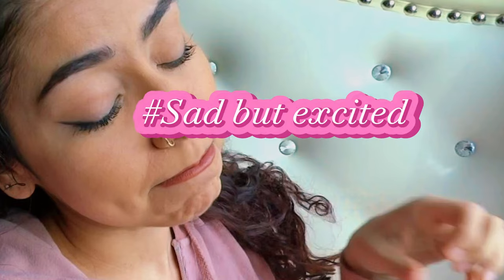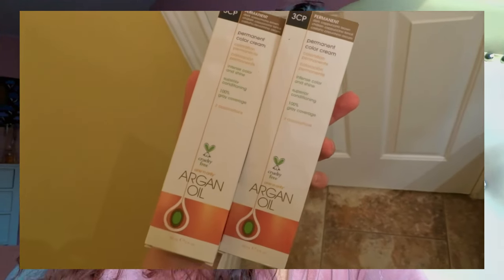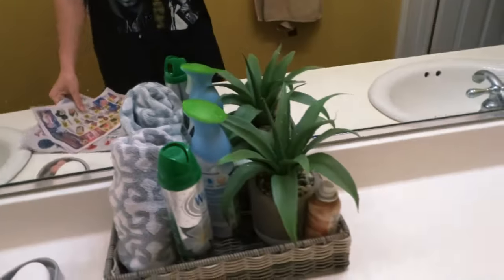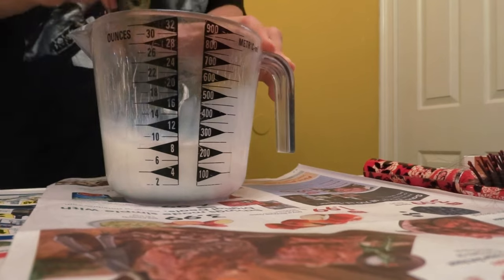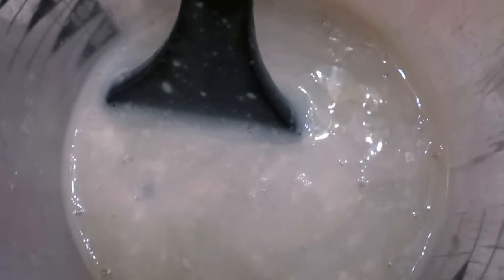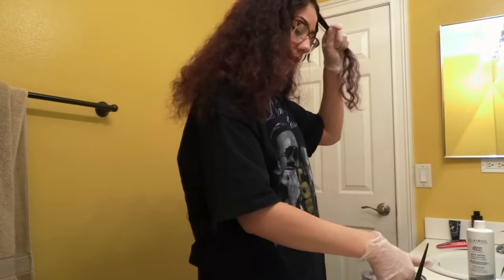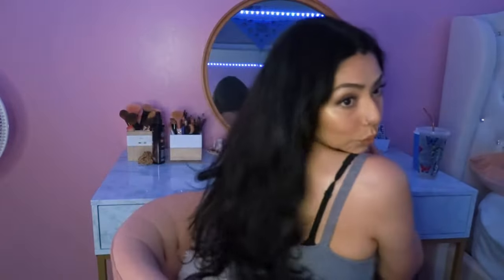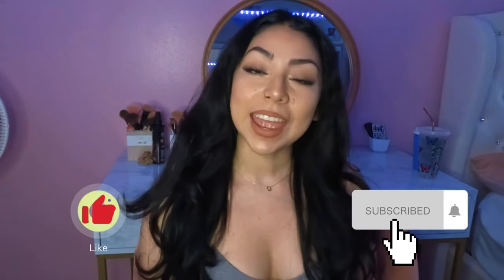Dying My Hair Dark Brown (Red to Brunette)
Hello all! Enjoy watching me get rid of my burgundy hair and dye it brunette/ dark brown!